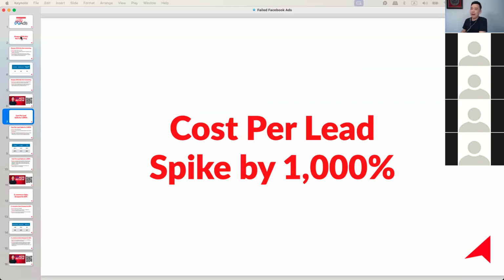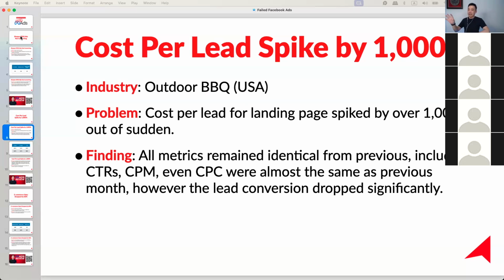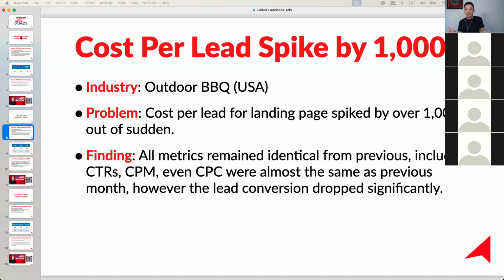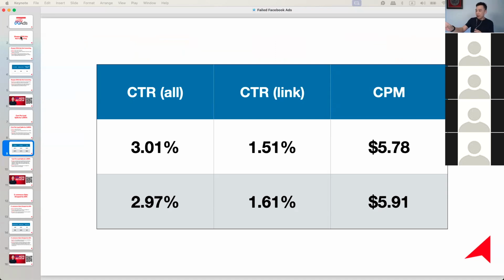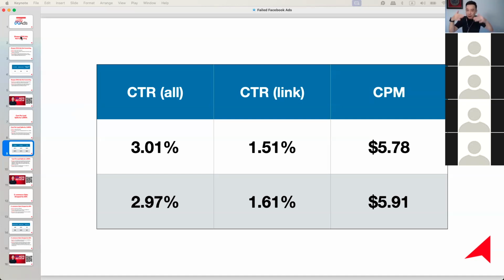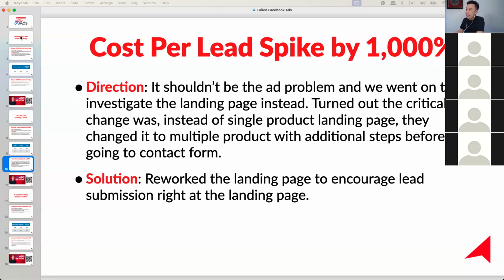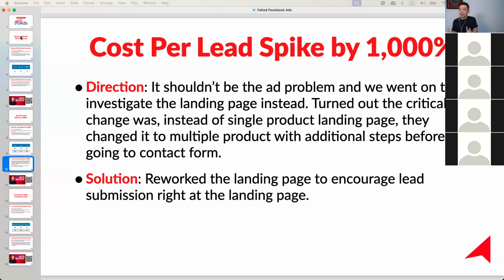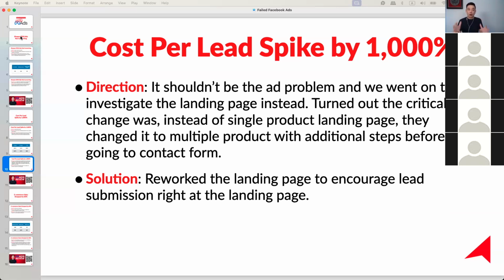Why Facebook Ads Are Getting More Expensive (And How To Fix It)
Case study of how I fixed a Facebook lead gen ads campaign that faced sudden lead cost spike by 1,000%.